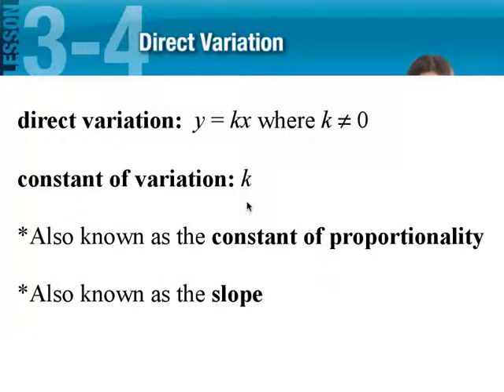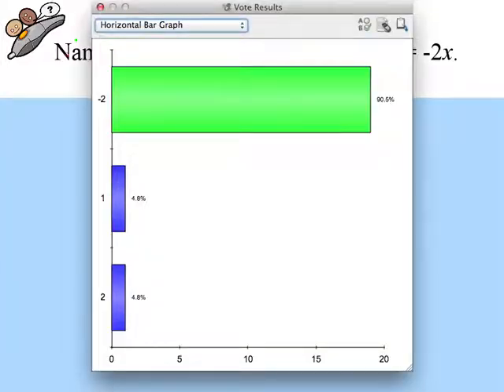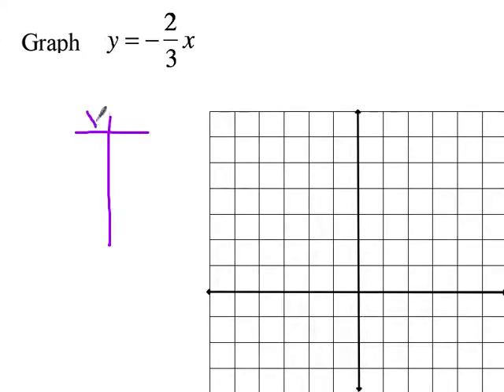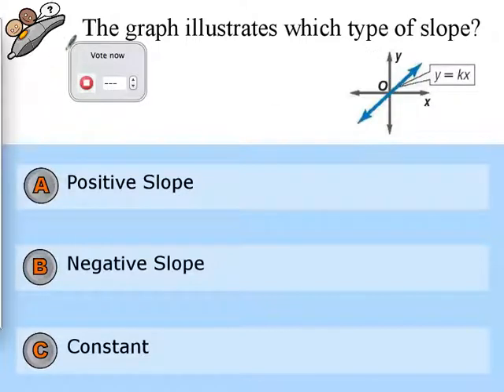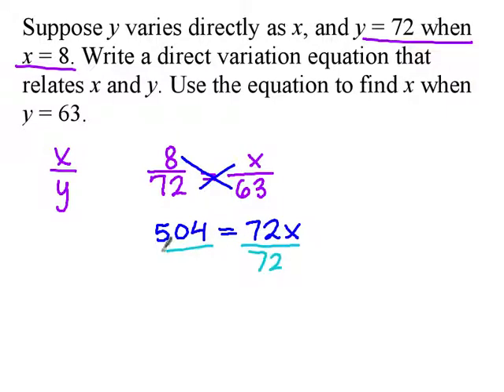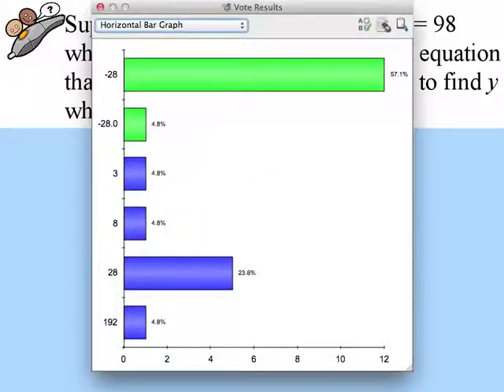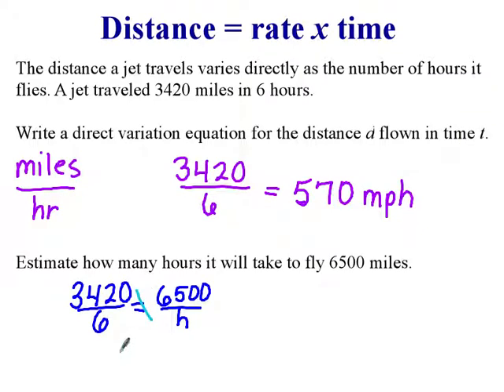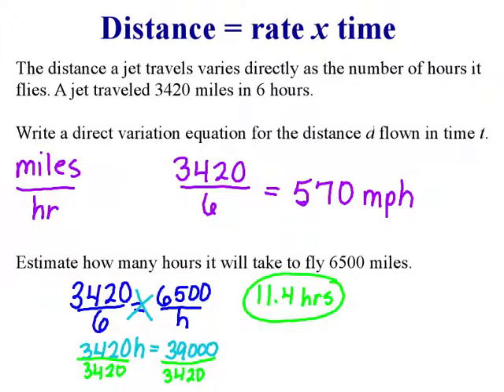Alg. 1--Lesson 3-4.mov